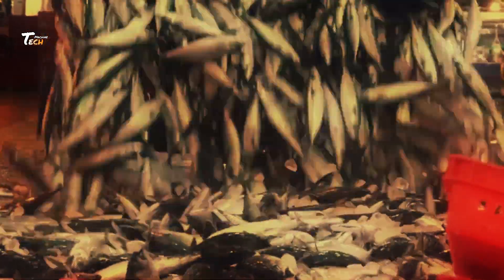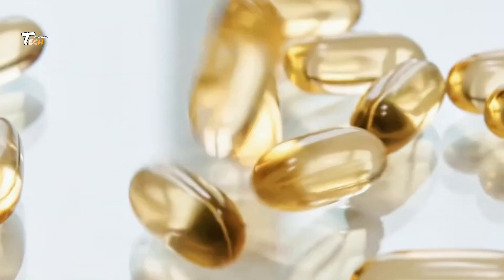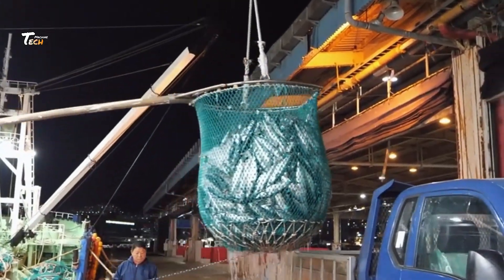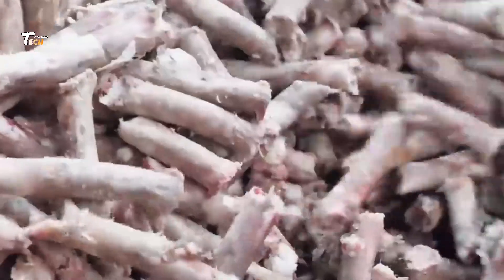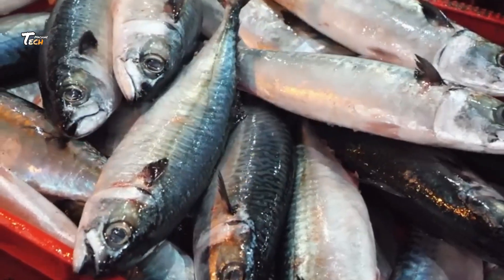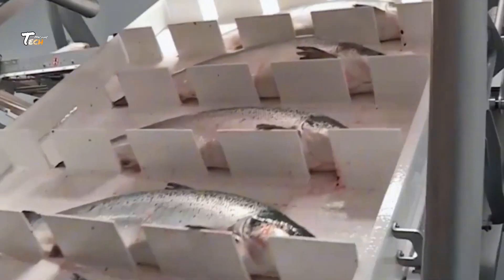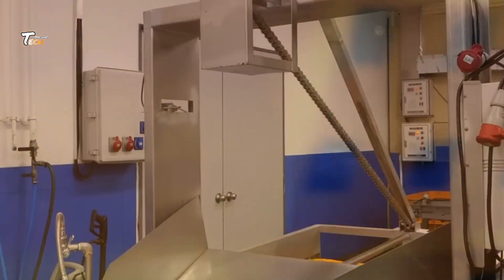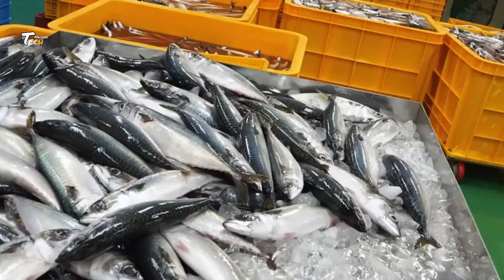How Fish Oil Capsules Are Made – Inside the Factory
Have you ever wondered how fish oil capsules are made? Join us on a behind-the-scenes tour of a fish oil manufacturing facility, where science meets precision to deliver health in every capsule.”
It all starts with the freshest, high-quality fish sourced from sustainable oceans. These are rich in Omega-3 fatty acids—essential nutrients for heart, brain, and joint health.”
The fish are quickly processed to extract pure oil. This raw oil goes through molecular distillation to remove impurities like heavy metals and toxins, ensuring purity and potency.”
Next, the purified oil is tested in our state-of-the-art labs to meet strict international standards. We test for DHA and EPA levels, oxidation, and contaminants.”
Once approved, the oil is encapsulated using softgel technology. Each capsule is filled, sealed, and polished under hygienic conditions with complete automation.”
Our packaging process ensures every bottle is tamper-proof and labeled accurately. Capsules are packed, boxed, and ready to ship to health stores and homes worldwide.”
We follow Good Manufacturing Practices (GMP) and quality control every step of the way. Your health deserves nothing less than the best.”
From ocean to capsule, we bring you purity, quality, and care. Trust our fish oil supplements to support your healthy lifestyle—naturally.”